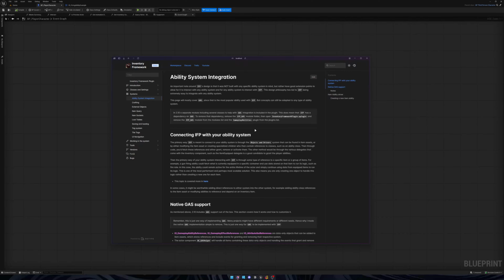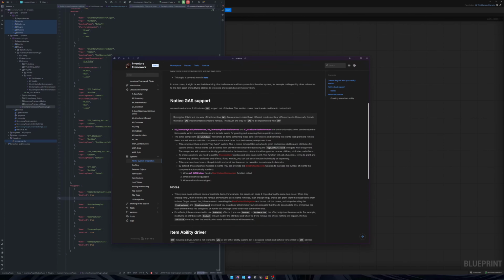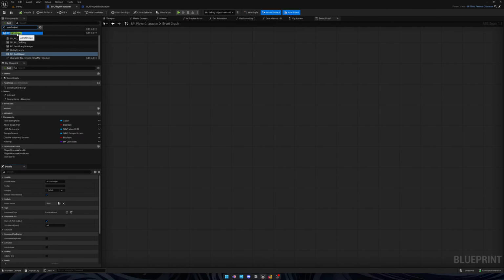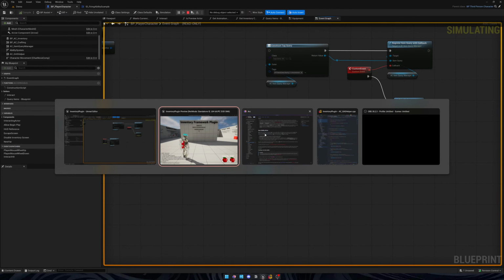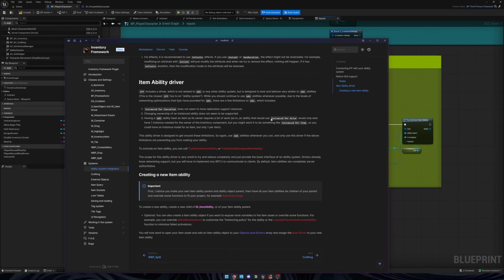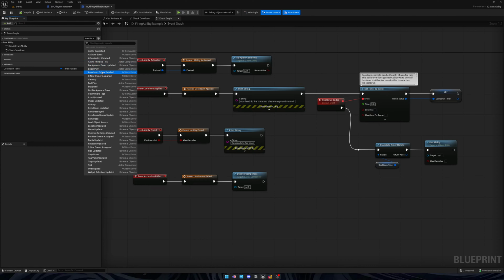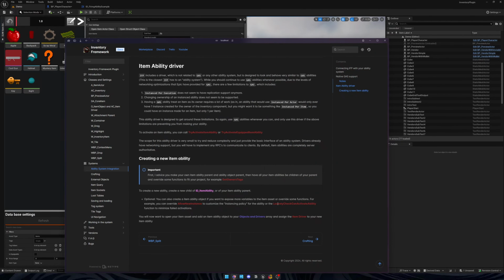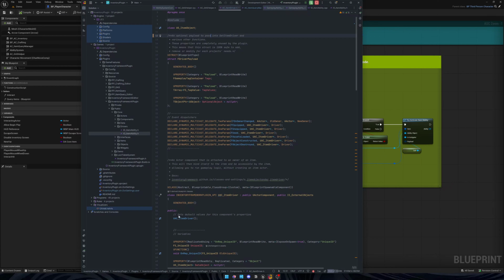Inventory Framework Plugin - Ability System Integration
This video will cover ability system integration, GAS support and item abilities included in the Inventory Framework Plugin

Discord, marketplace and trello board can be found at the top of the documentation.